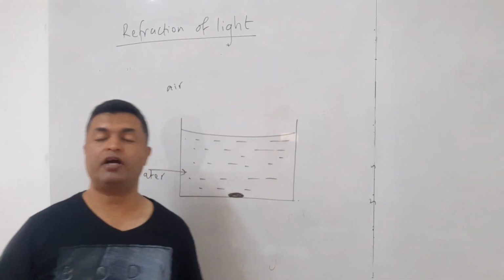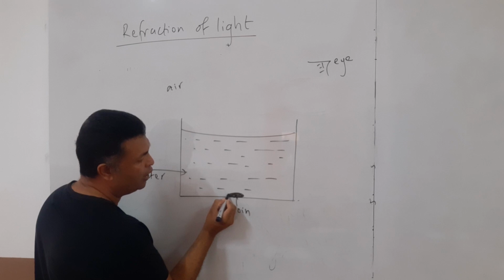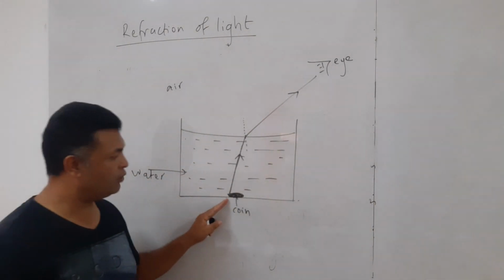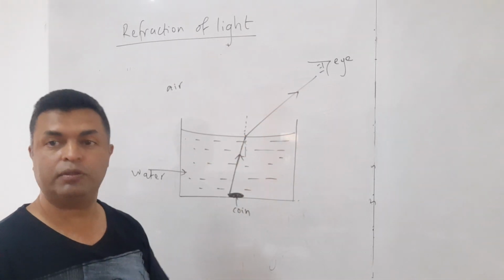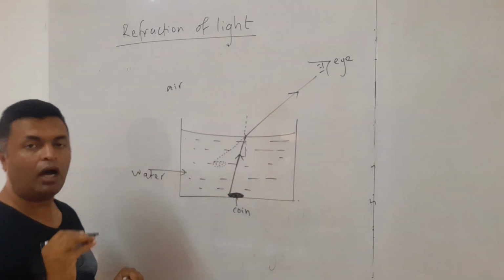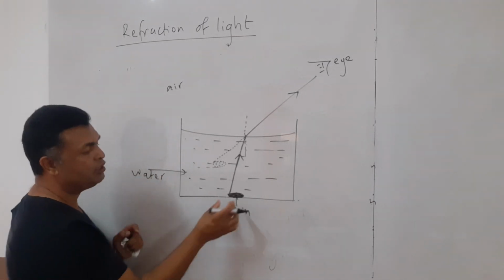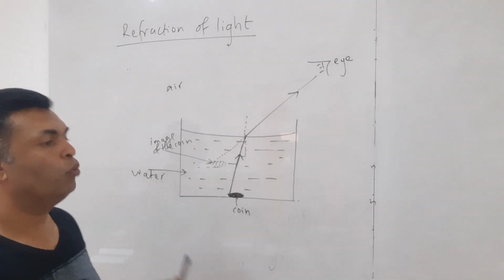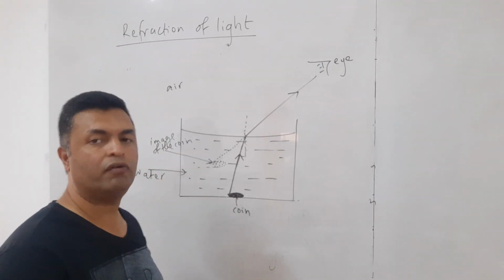Revision grade 9 Refraction of light in water